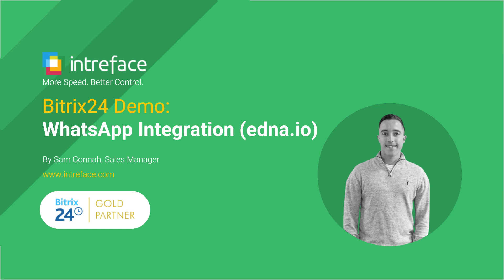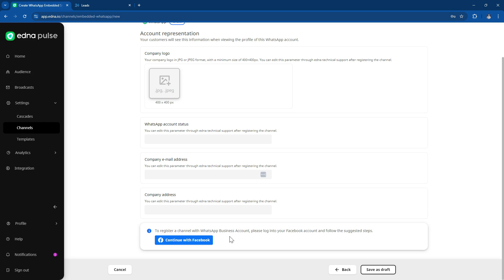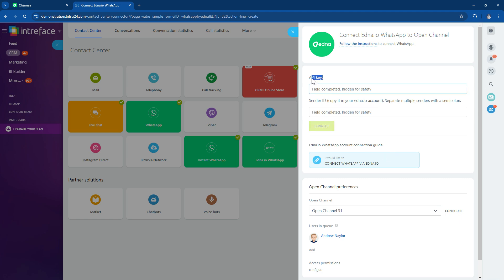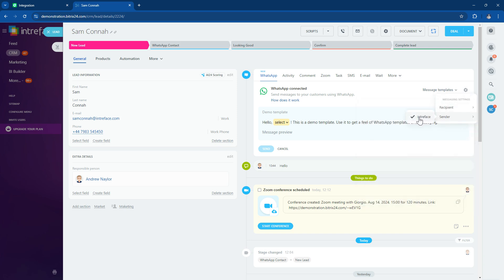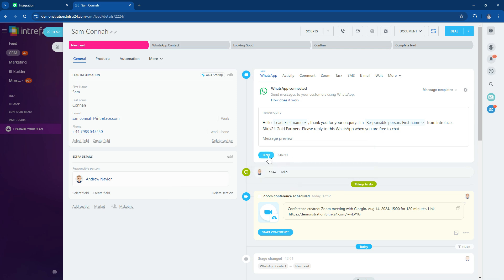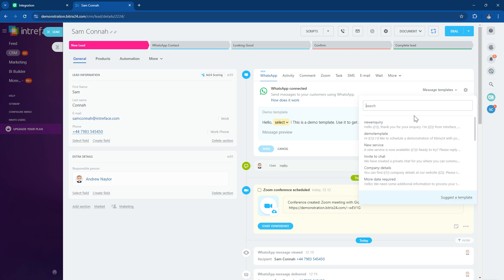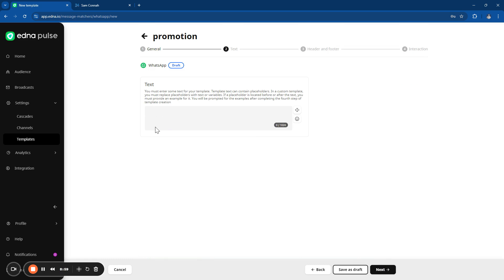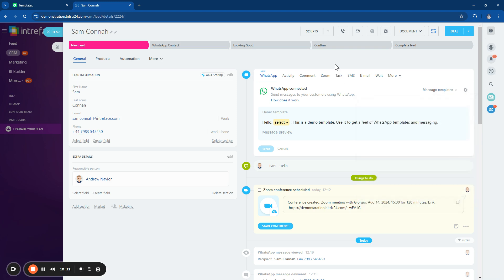Bitrix24 Demo: WhatsApp Integration (edna io)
This video shows the new WhatsApp integration built into Bitrix24 in collaboration with edna.io.

The key benefit of this integration is the ability to initiate a WhatsApp conversation with a client by sending approved templated messages from the Bitrix24 CRM record. You can also setup automated WhatsApp messages that are sent as part of the CRM automation rules in leads & deals, allowing you to automate WhatsApp communication with your clients.